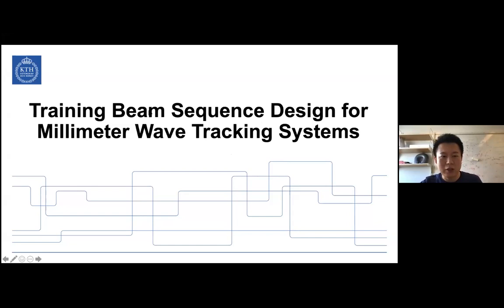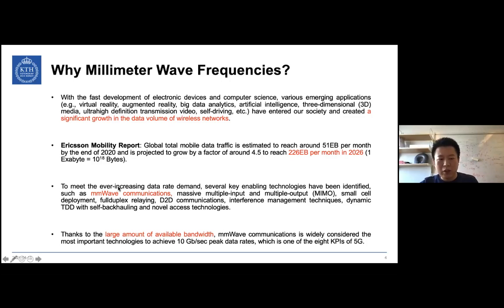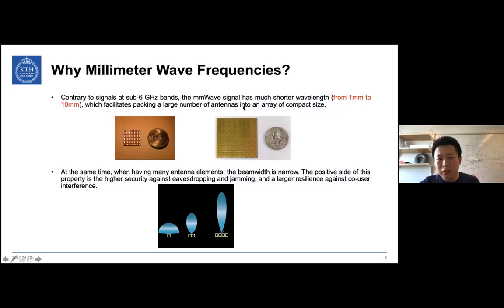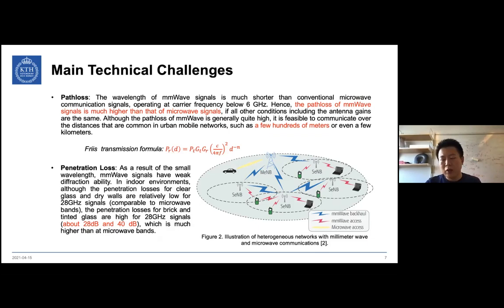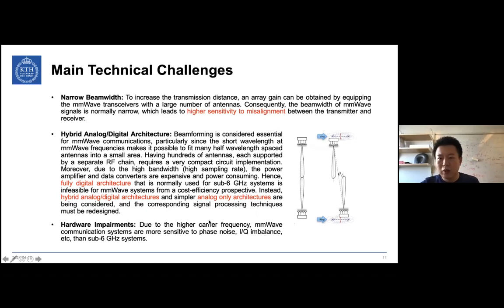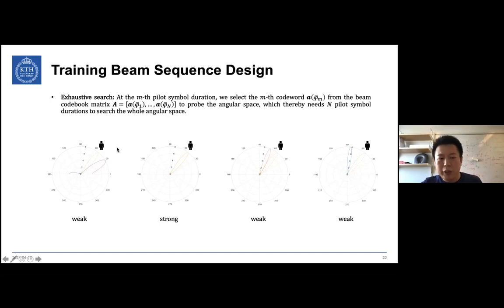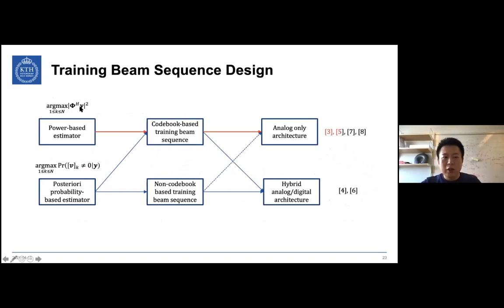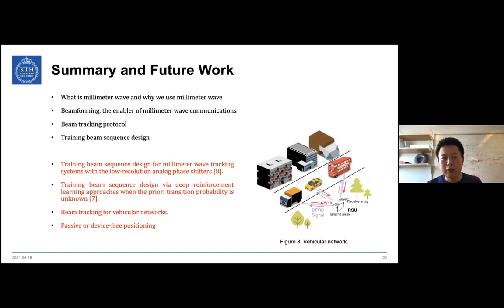Deyou Zhang - Training Beam Sequence Design for Millimeter Wave Tracking Systems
Millimetre-wave (mmWave) communications have emerged as a promising solution to meet the ever-increasing data demand in the next-generation wireless networks thanks to the rich amount of available spectrum resources. However, beamforming, the enabler of mmWave communications, requires the accurate angle of departures (AoDs) at the transmitter and angle of arrivals (AoAs) at the receiver, which is usually time-consuming to obtain due to the highly directional transmission and reception in mmWave communications. This becomes more challenging in time-varying scenarios since the time-demanding beam training process has to be invoked frequently to update the stale AoAs and AoDs, which incurs significant traffic overhead.

As potential solutions to address the aforementioned issue, novel beam tracking techniques for time-varying mmWave multiple-input single-output (MISO) system will be introduced in this talk, and several efficient training beam sequence designs that are suitable for different AoD tracking scenarios will be explained as well.